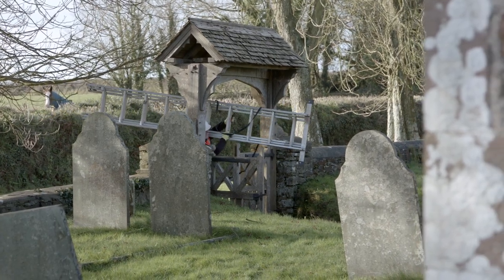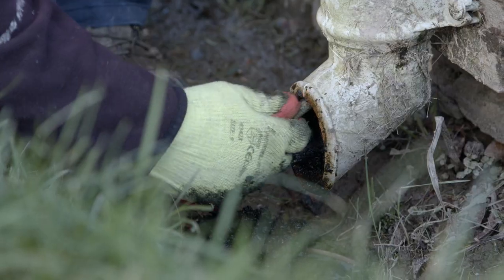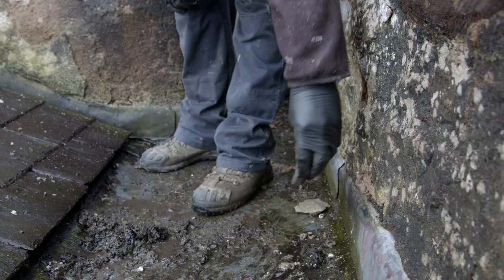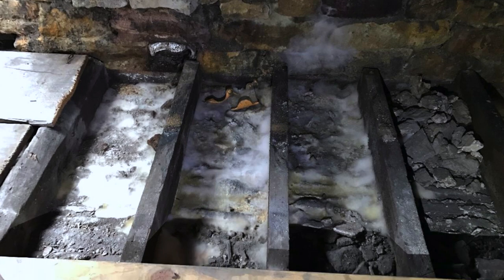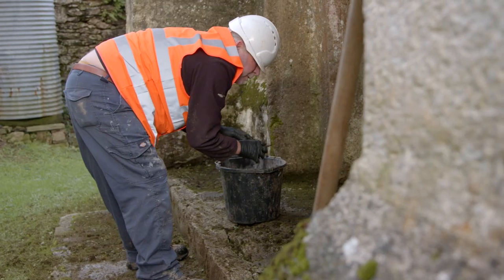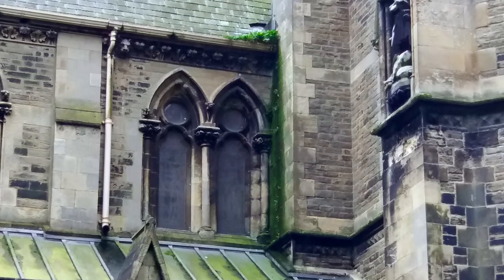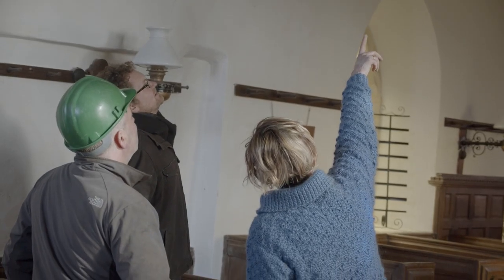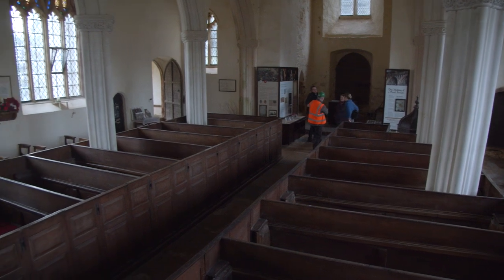Why is maintenance important? Caring for our historic churches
“Into these churches men and women have for centuries poured their faith, joy, sorrow, labour and love.” - Sir Simon Jenkins, Trustee of the Churches Conservation Trust

The 356 historic churches in the Churches Conservation Trusts care tell the story of place: the hopes and fears of generations are embedded in their stones and mortar. They have withstood plague and rebellion, pestilence and war. The danger is we take their presence for granted while they fall victim to creeping decline.